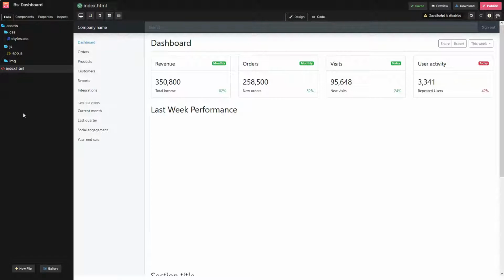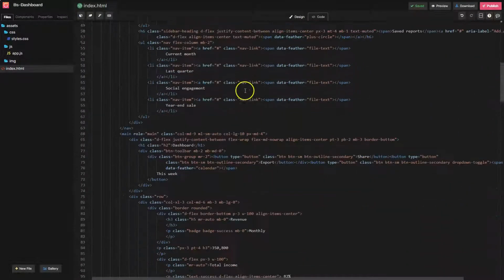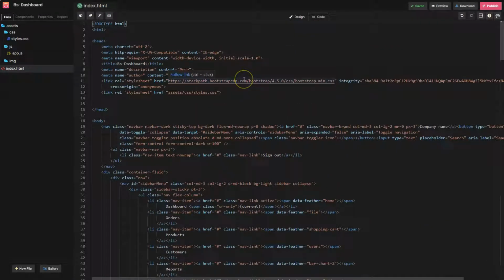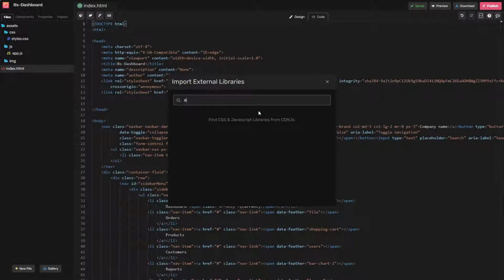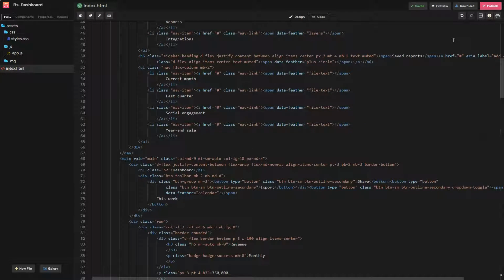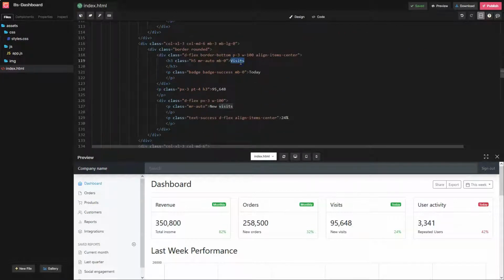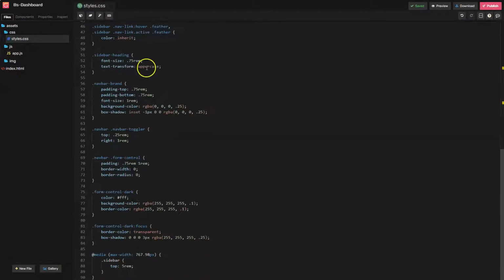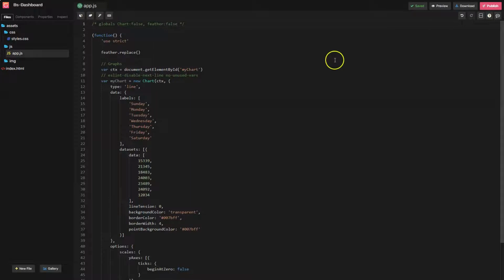Intro to Code Editor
Key Learnings

1. Using Code Editor
2. Importing External CSS/JavaScript libraries from CDNJs
3. Using Split preview to see changes as you code

What is Gridbox?

Gridbox features a super simple drag and drop interface, with a rich library of pre-built Bootstrap 4,  Bootstrap 5 or Bulma elements that lets you create static HTML web pages or real web prototypes faster. You can Work visually or with code, starting from a blank canvas or by using existing projects: easy to customize, fast to deliver.